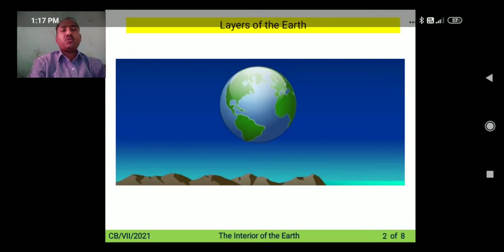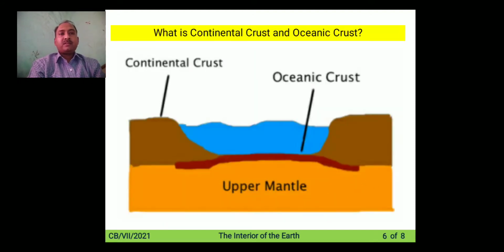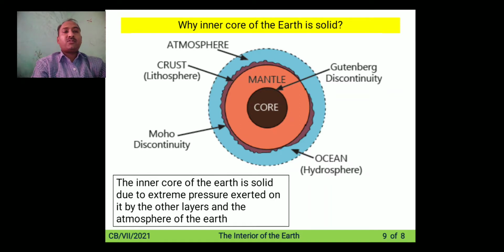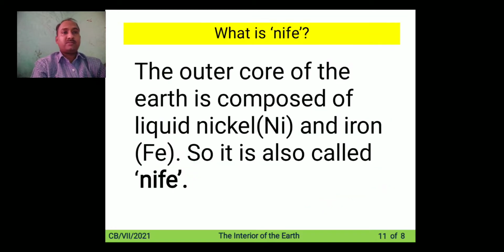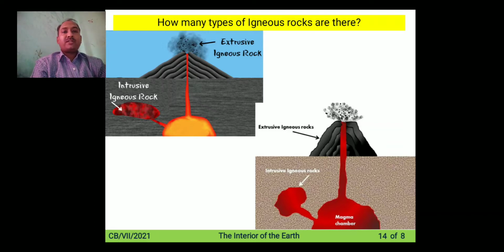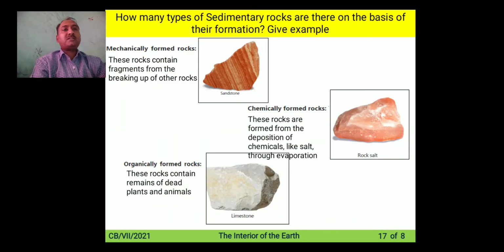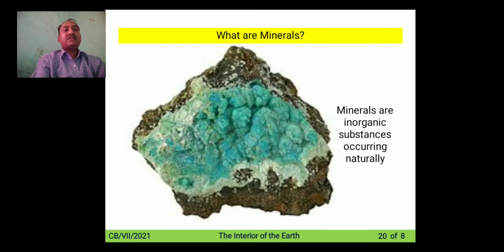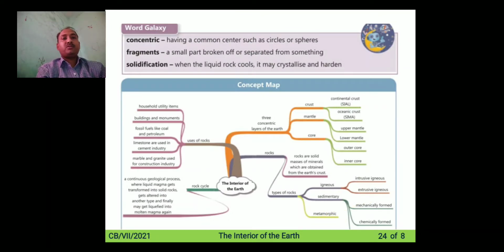The Interior of the Earth Summary